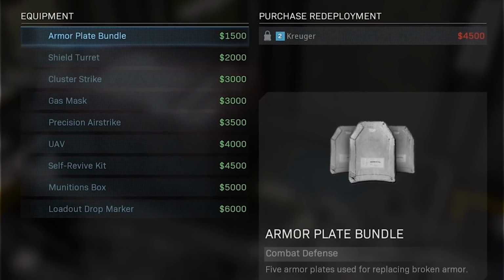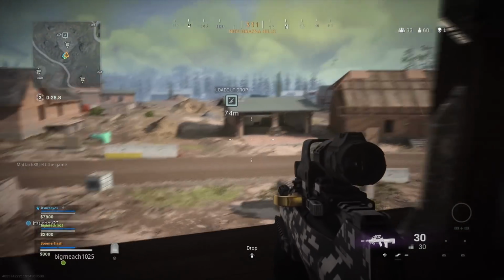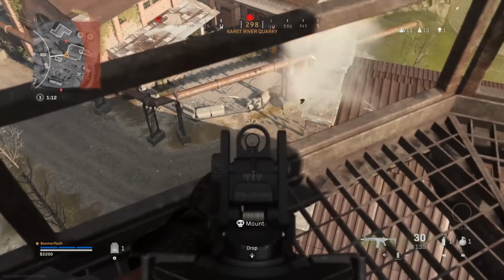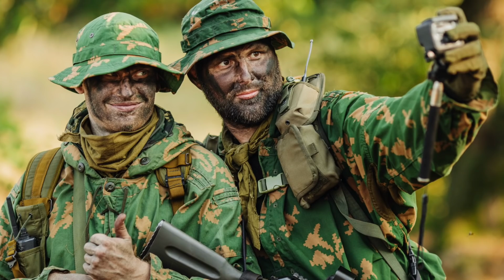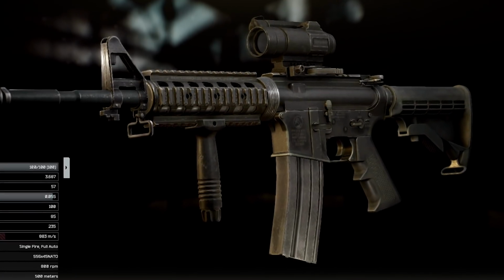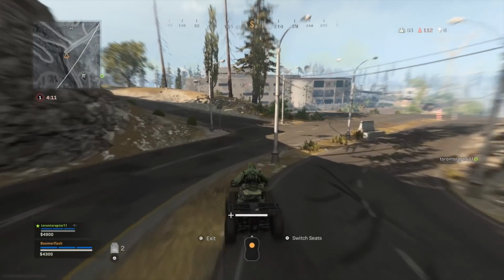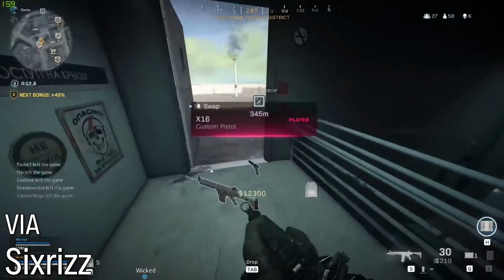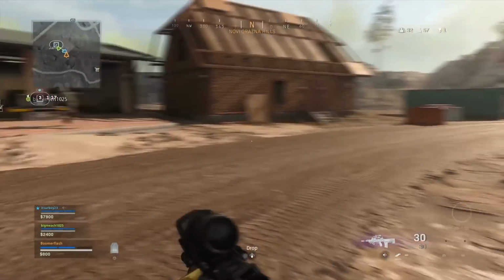Call of Duty: WARZONE - 10 Things The Game DOESN'T TELL YOU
Call of Duty: Modern Warfare Warzone (PC, PS4, Xbox One) is here and there are some things you need to know before jumping in.